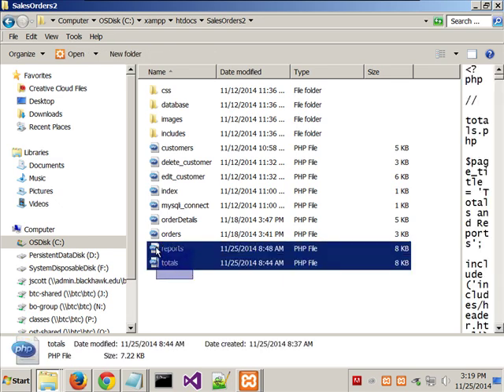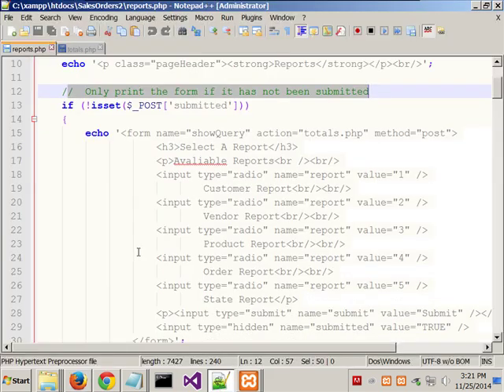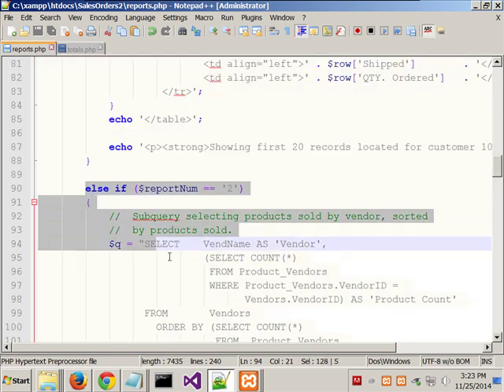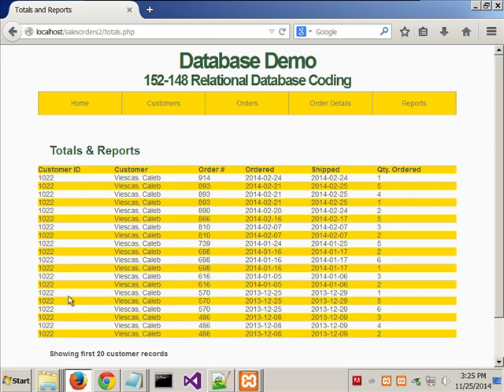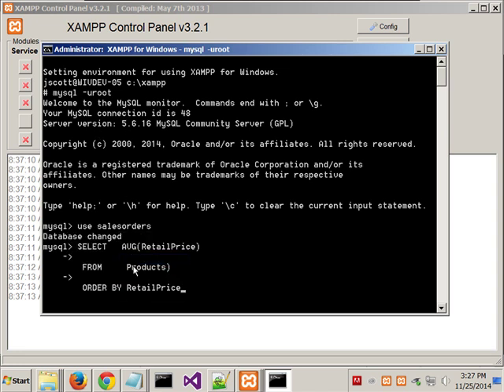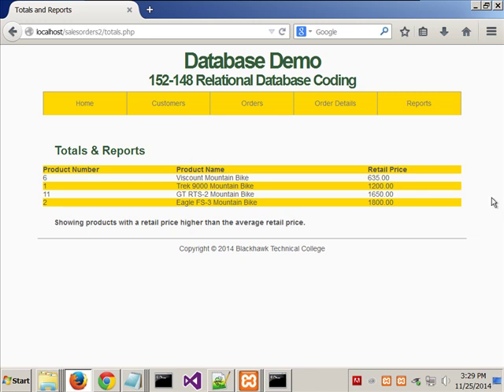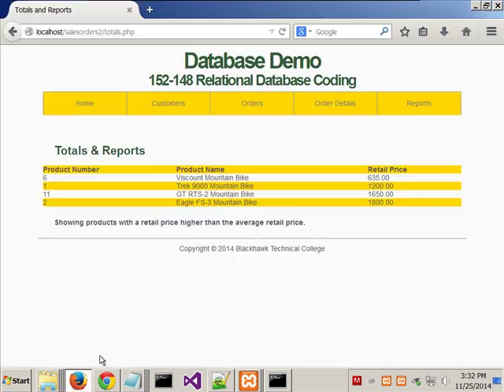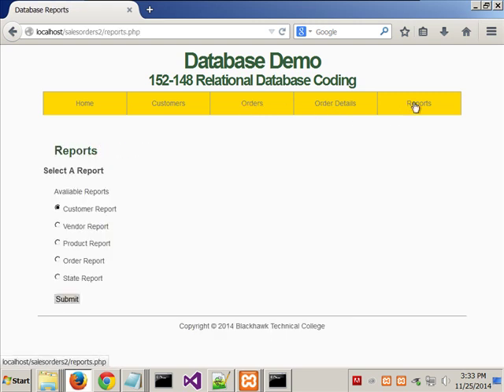152-148 Sales Orders App - Part 03 - 11-25-2014